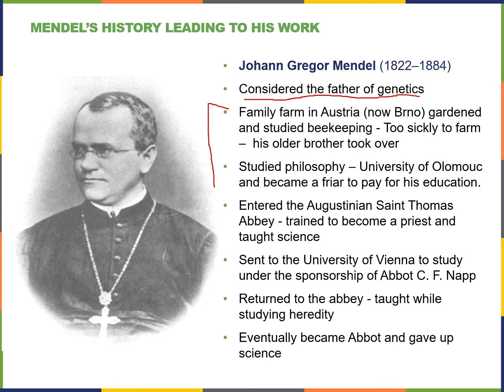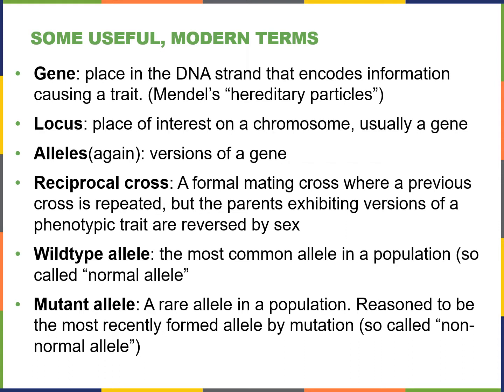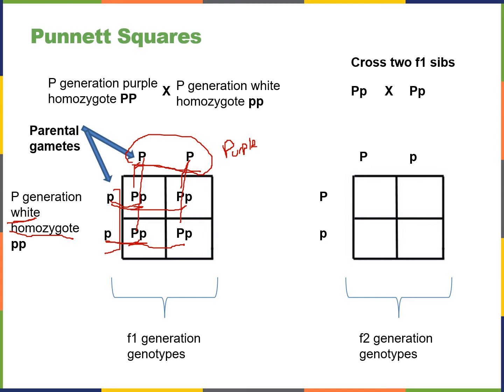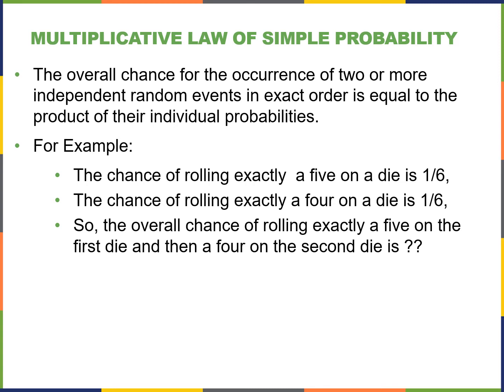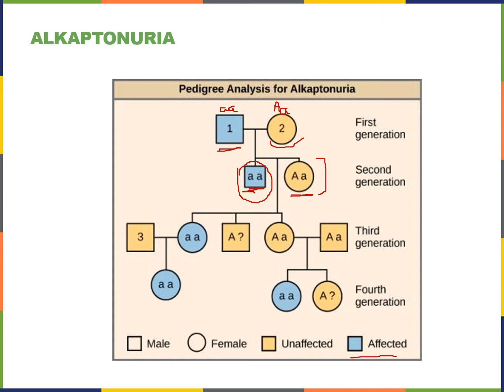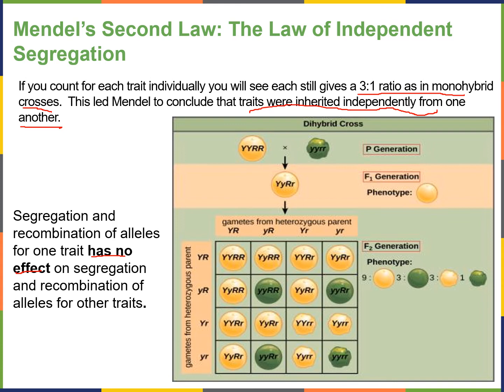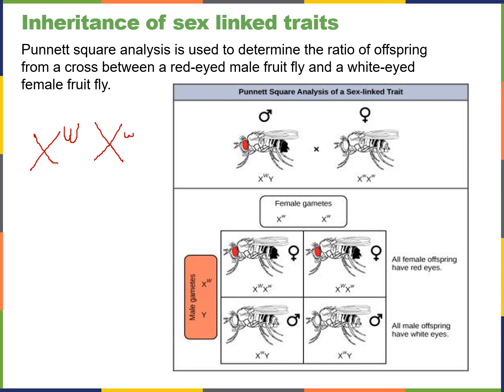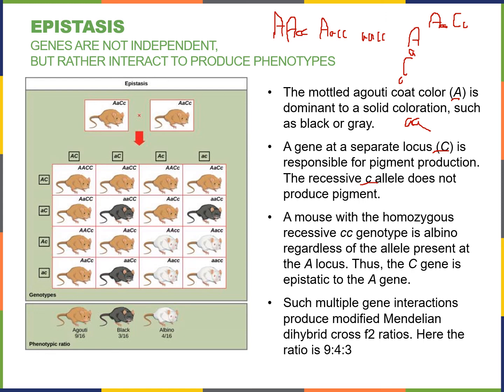Biology Chapter 12- Mendel's Experiments and Heredity